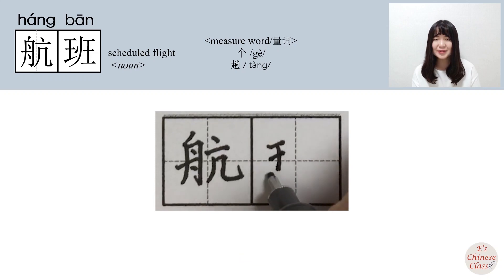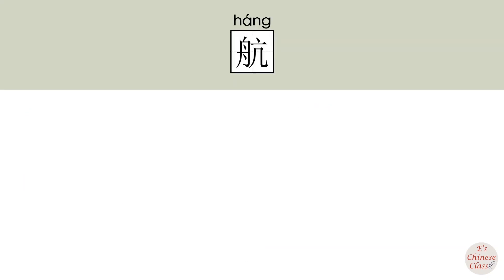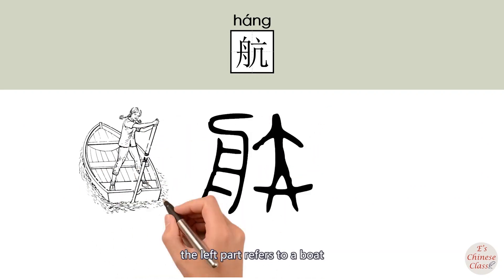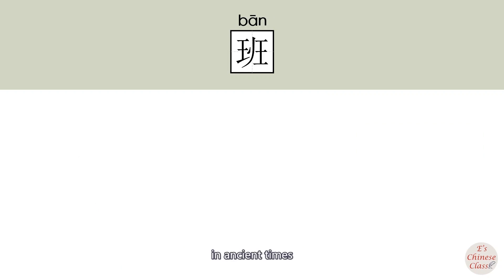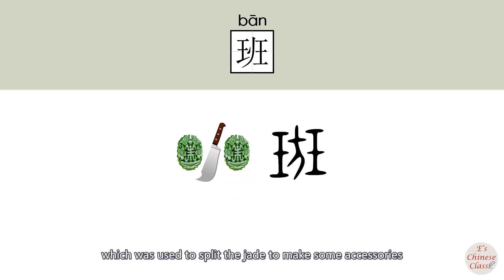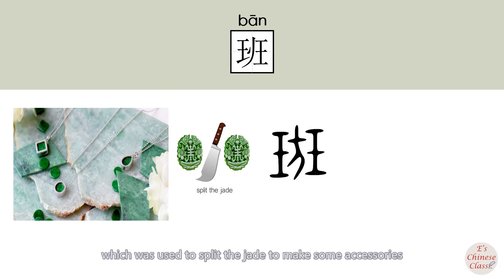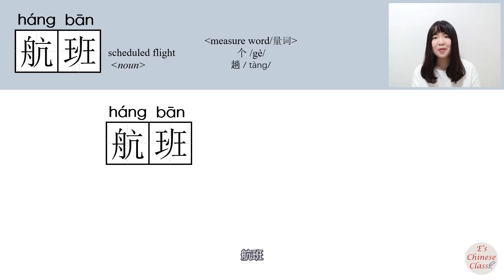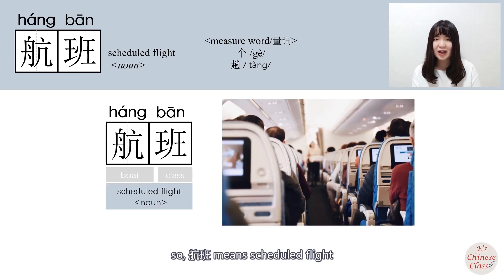HSK4 _航班/hangban_(flight)How to Pronounce/Memorize/Write Chinese Word/Character/Radical